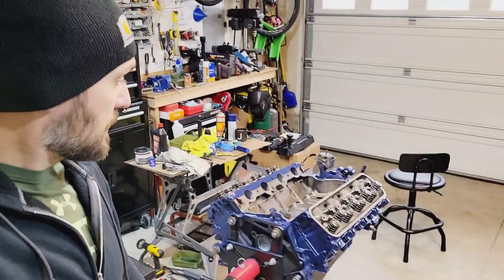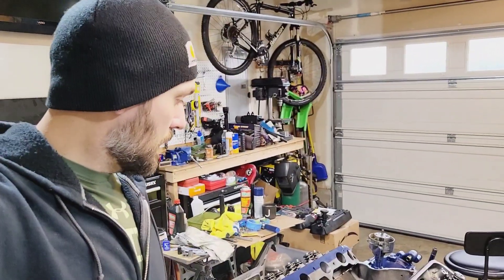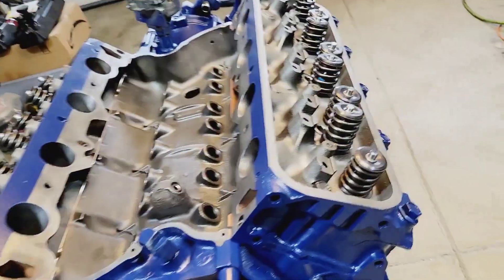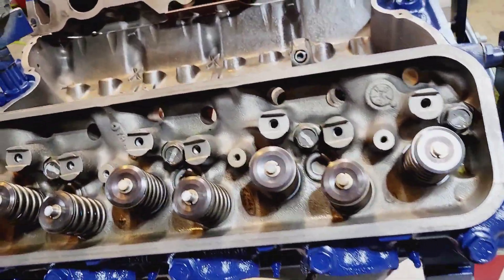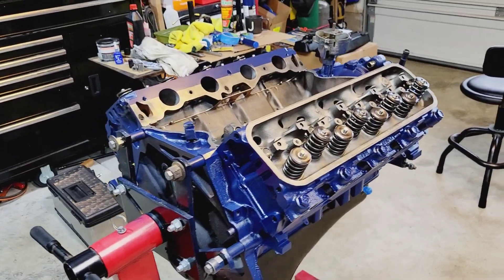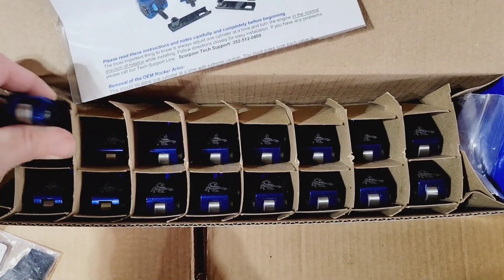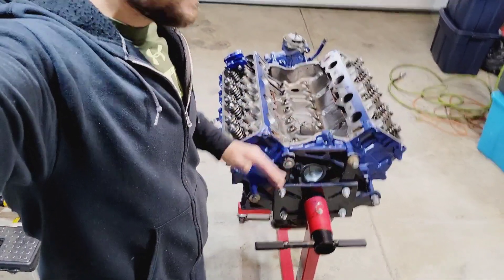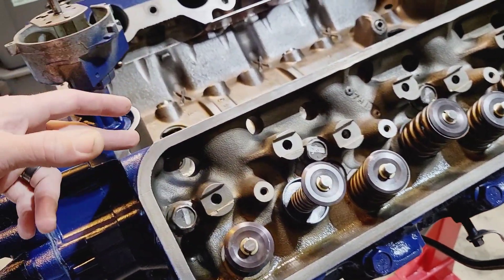Turbo EFI 460 pushrods, roller rockers and some problems 🇺🇸🇺🇸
Update on my turbo 460 rebuild

Special thanks to Amp'd Motorsports Solutions at Ampdwiring.com